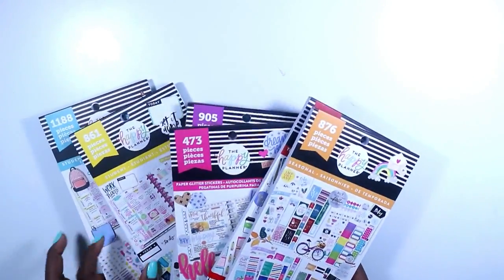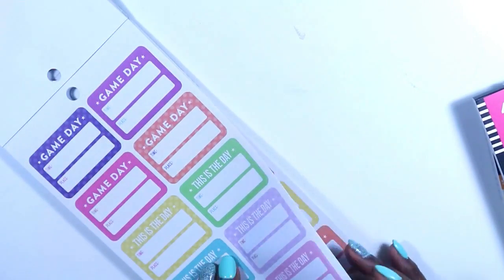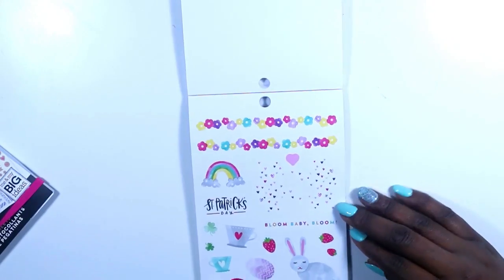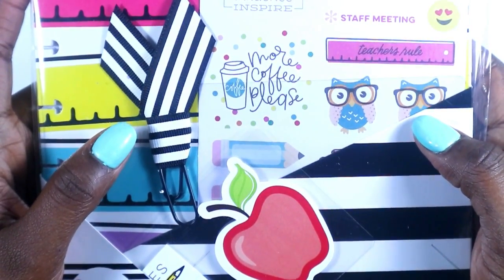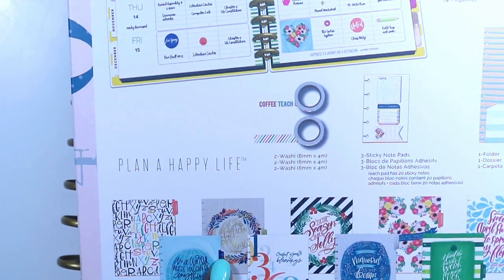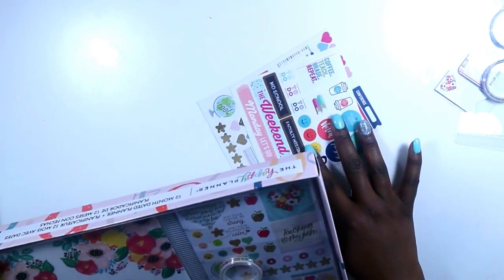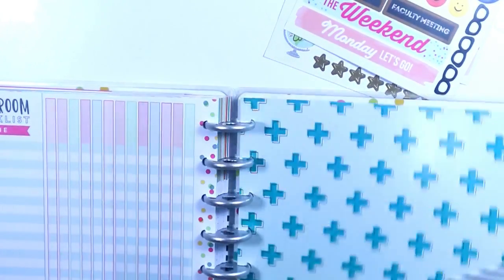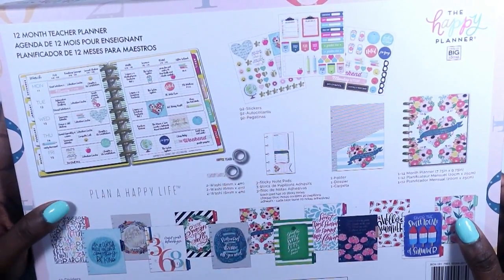Haul Video Happy Planner New Release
Hi guys!!! Today's video is a Michaels hall! So excited to share all of the things that I have purchased from the new school release from me and my big ideas. Let me know what you guys think I’m still trying to decide if I want to use the floral classic or those black and white stripe with the pencil so let me know what you guys think down in the comment section below and plan a classy and sassy life guys.